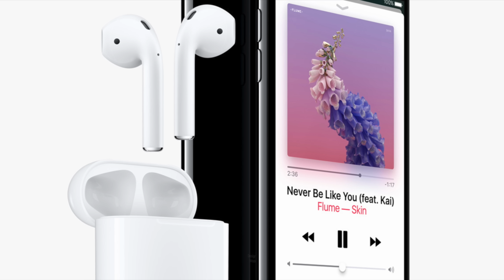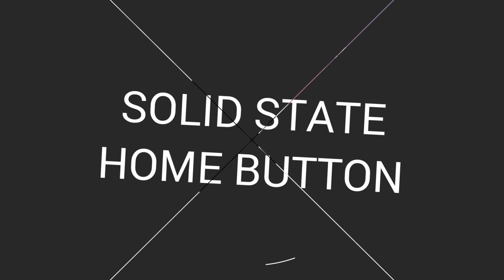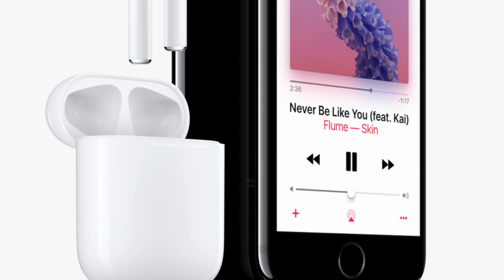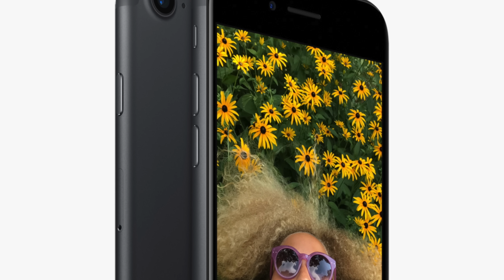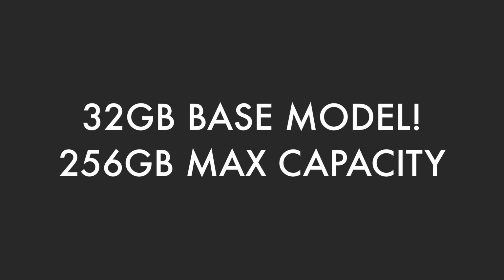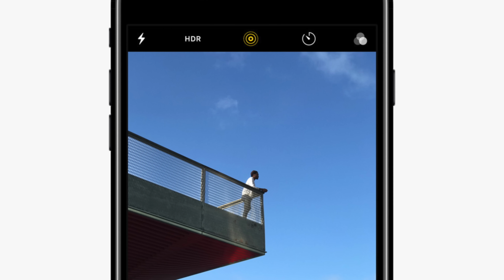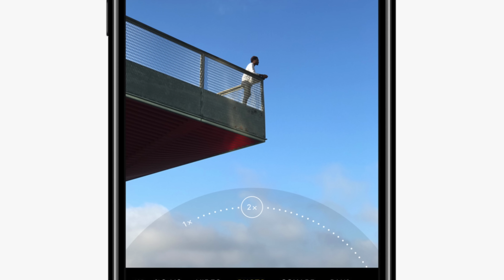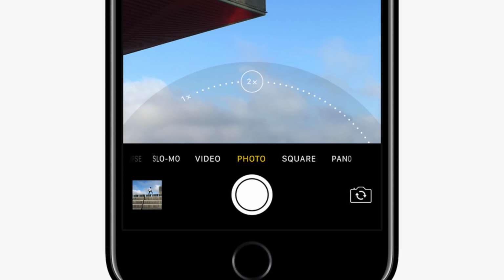iPhone 7 infosplosion! (everything you need to know)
Sign. Me. Up. Let me know what you think of the iPhone 7 down below--personally, I love it!

If you're wondering where the term, "infosplosion," came from, I got it off of Datto, a gaming YouTuber.